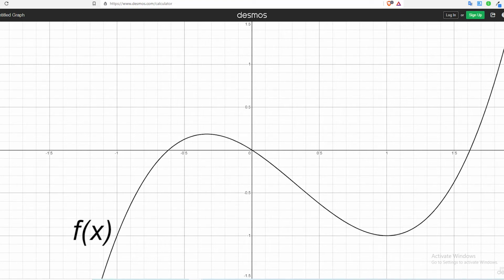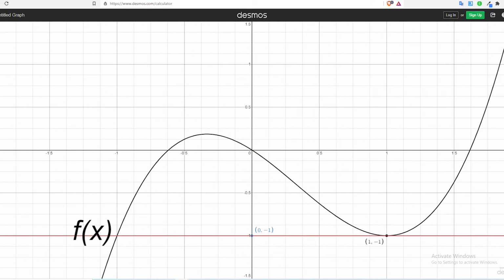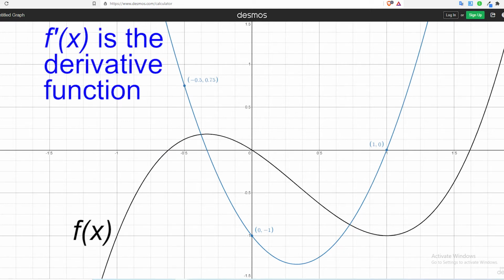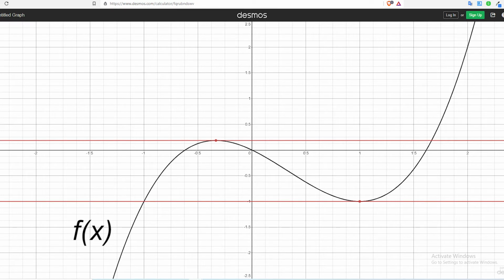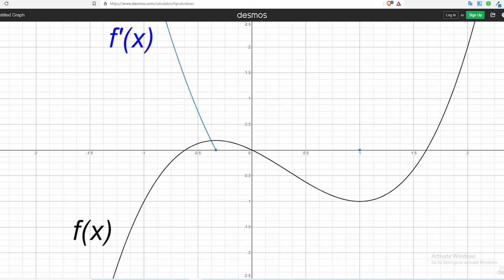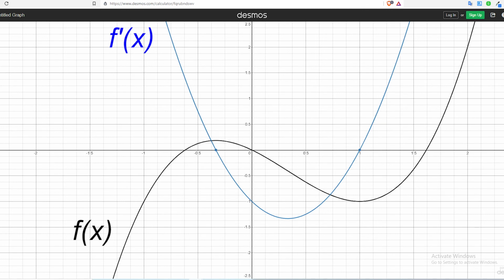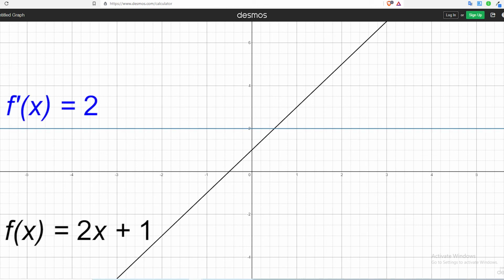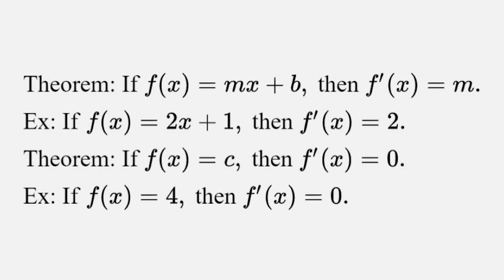The Derivative Function (as a graph) (Calculus)